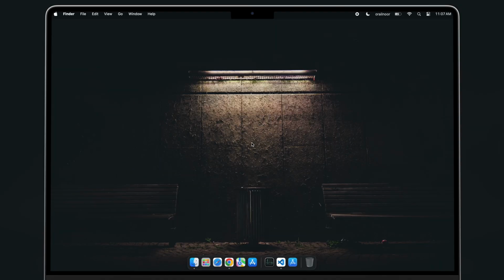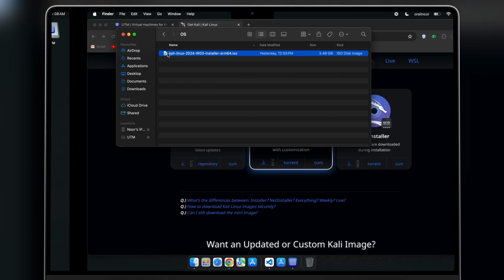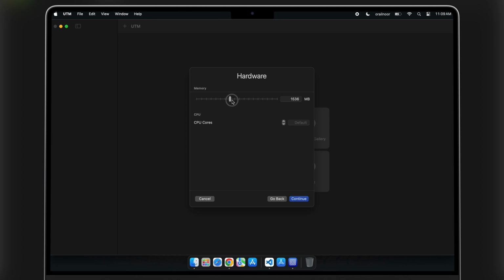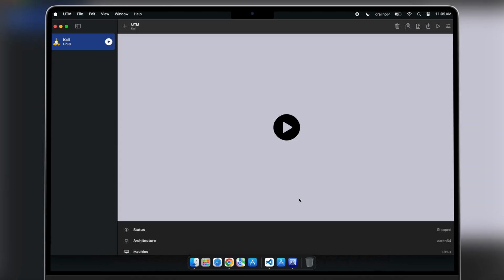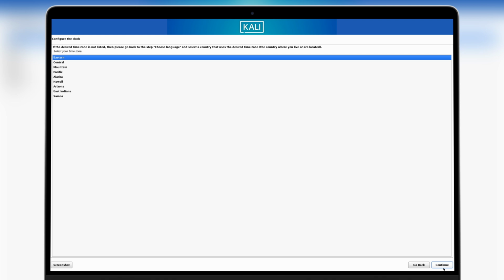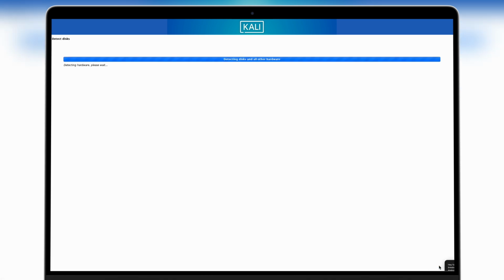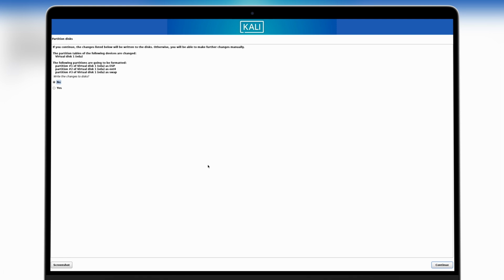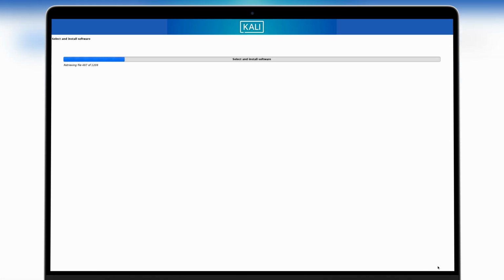How to install kali linux on Mac M1, M2 and M3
Install kali linux on MacBook M1, M2, M3 step by step. Complete installation of Kali Linux on your Apple Silicon MacBook.

No need for complicated dual-booting or risky partitioning. This guide walks you through the entire process step-by-step, from downloading the necessary tools to launching your virtual Kali machine and setting it up like a pro.

Learn how to:

• Download and install UTM, the virtualization software for Apple Silicon.
• Choose the right Kali Linux ISO for your needs.
• Allocate resources and configure your virtual machine settings.
• Perform the Kali Linux installation with ease.
• Access the powerful tools at your fingertips.
• Keep your setup lean and mean for optimal performance.

Bonus: Get a sneak peek at how to tackle the WiFi connectivity challenge on your Apple Silicon Mac.

Whether you're a seasoned hacker or a curious beginner, this video is your passport to the exciting world of ethical hacking on your Apple Silicon Mac.

Note: This description avoids mentioning any potentially harmful or unethical activities while still highlighting the exciting possibilities of Kali Linux for ethical hacking and penetration testing.